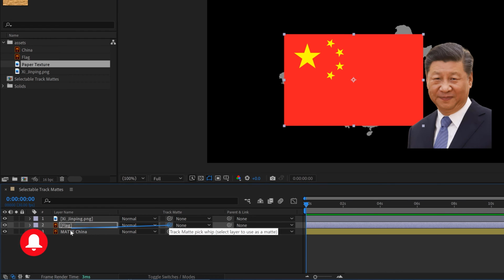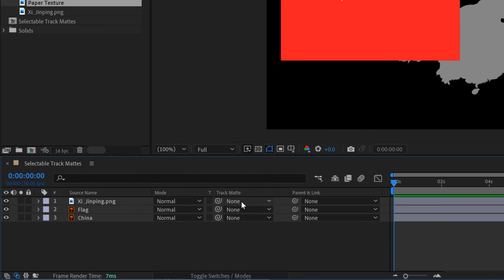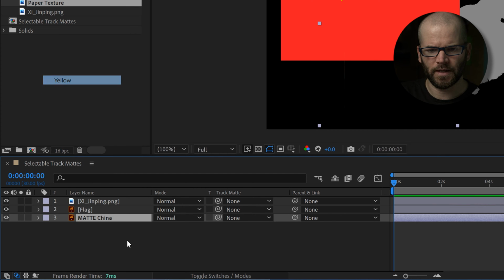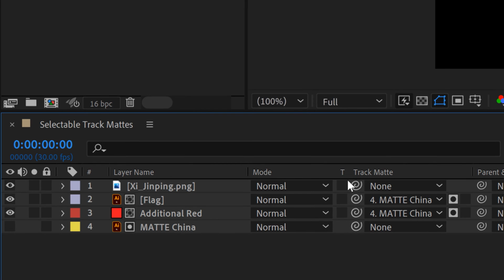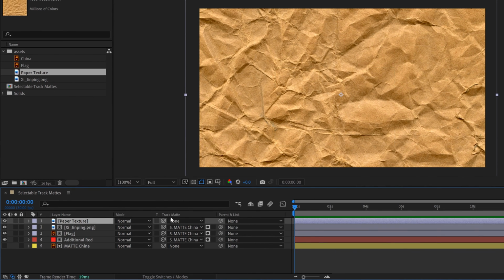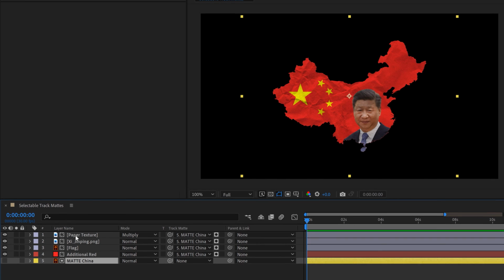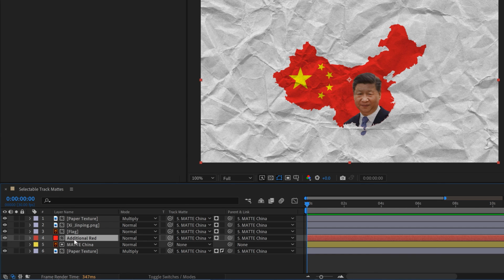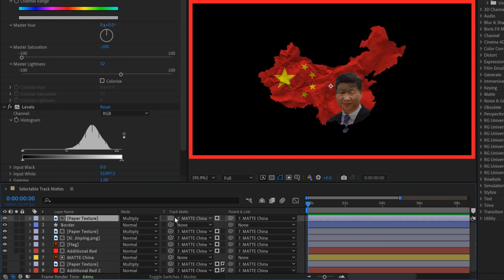NEW Track Matte Layers!❤️Adobe After Effects (2023)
Adobe recently released After Effects v23 (2023) and the Track Matte tool received a major overhaul. It's biggity bangin now.